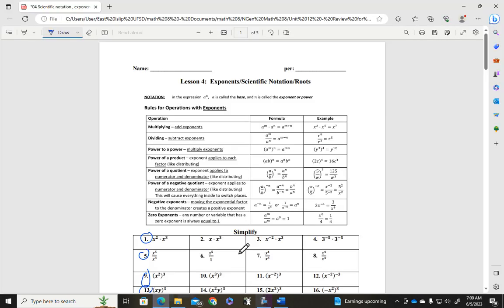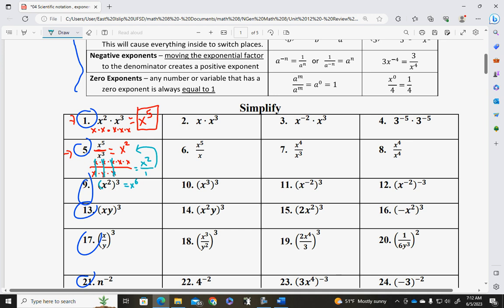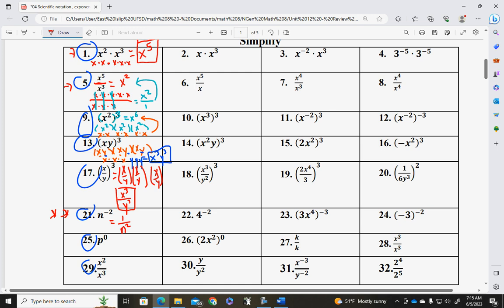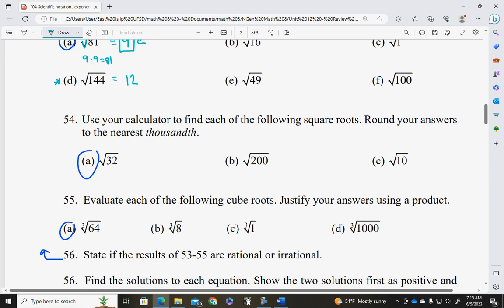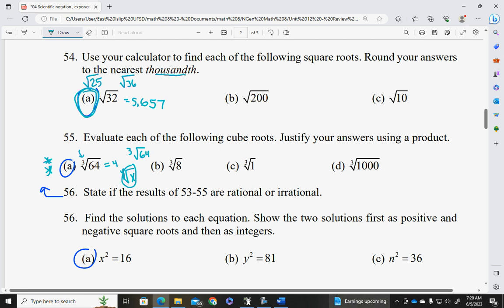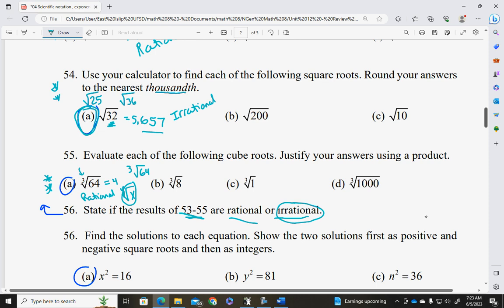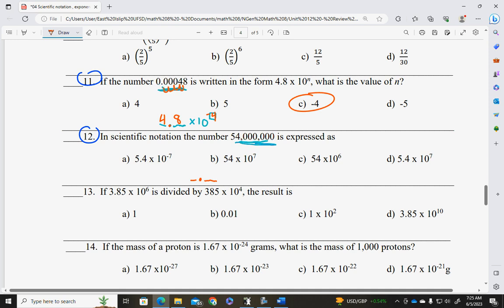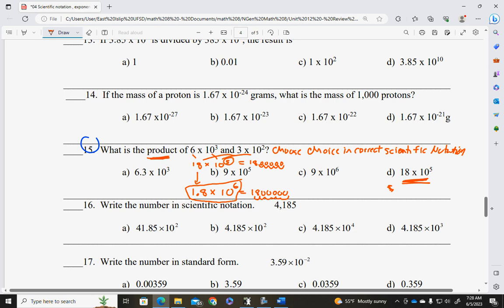04 review 4 Exponents, Scientific Notation, and Roots video